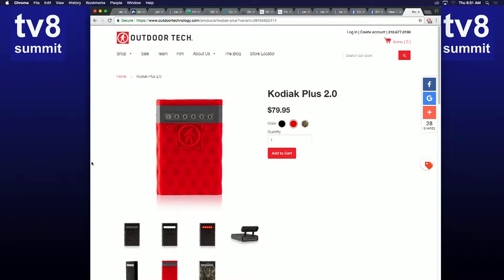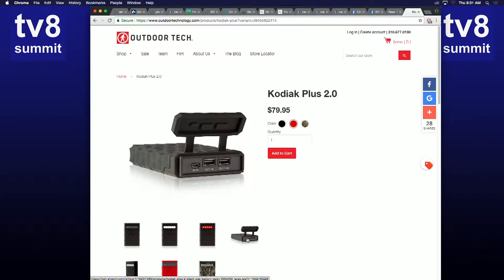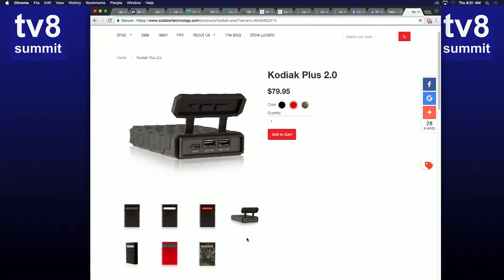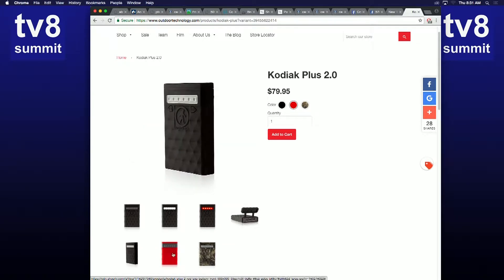SS 8 24 17 Digitiqe Breckenridge 2